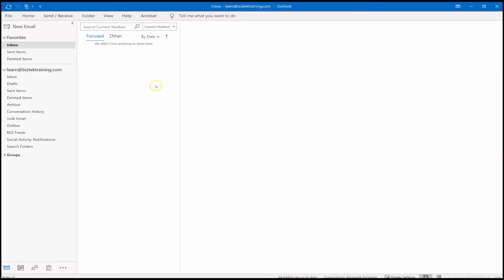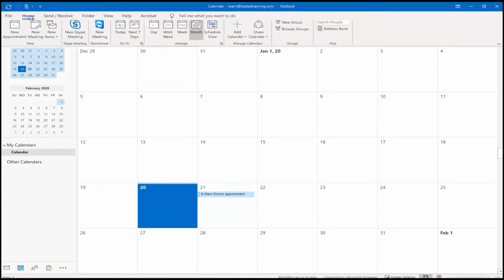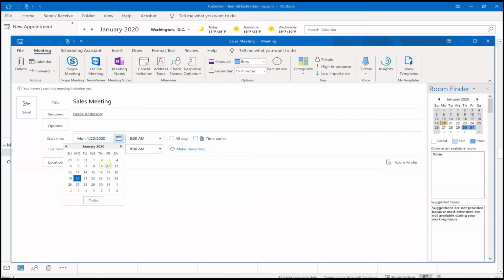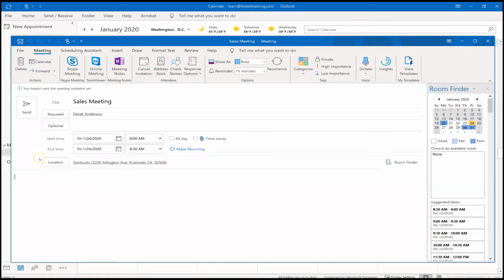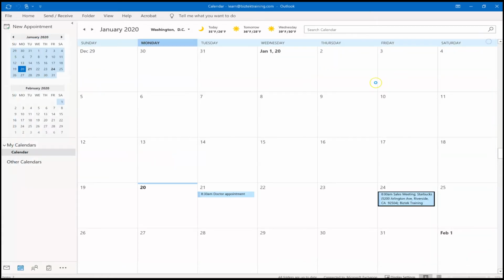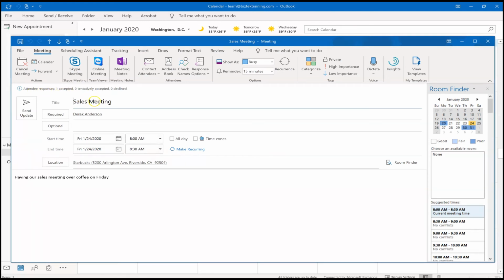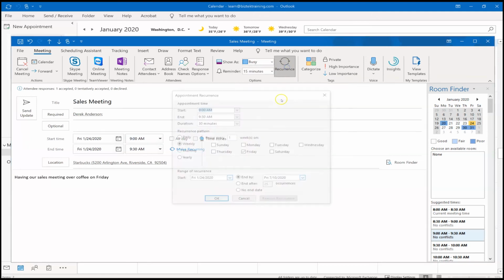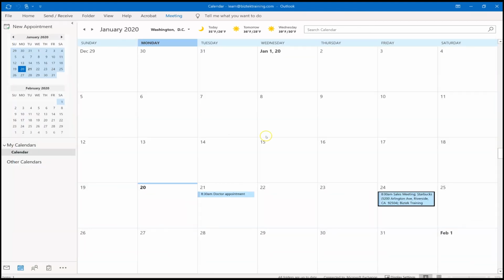How To Use Outlook 2013/2016/2019 Calendar To Schedule Meetings & Appointments - 2020 Tutorial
The EASIEST tutorial for Outlook Calendar.
Learn how to input your schedule, schedule appointments, send invitations to others (create & cancel appointments, and know/communicate with your attendees.

This tutorial is applicable for Outlook 2013, 2016, & 2019